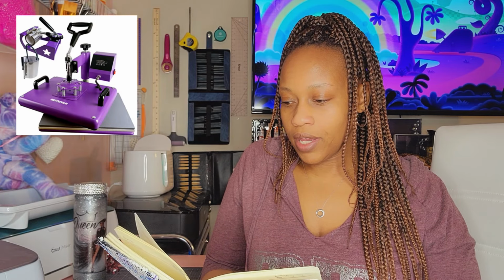Cricut Auto Press: Why is it a Thousand Dollars?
In this video, we discuss the upcoming release of Cricut's brand new press, the Auto Press.

Bettersub HeatPress: